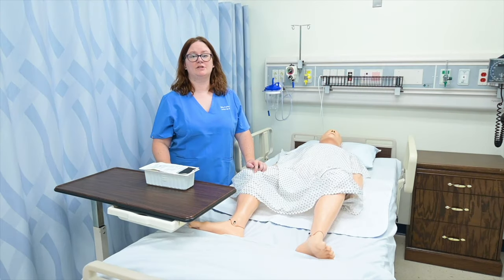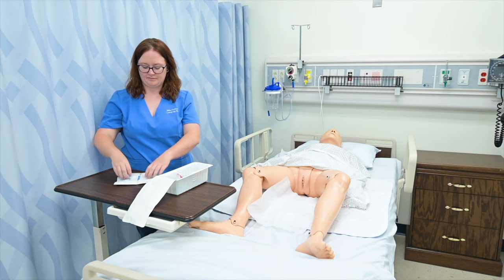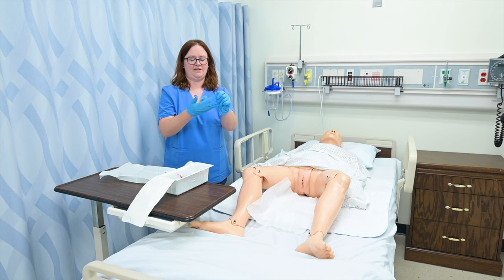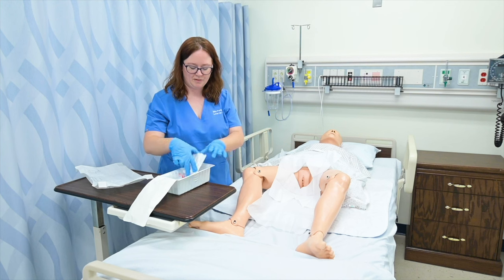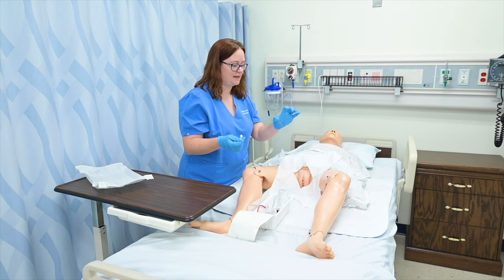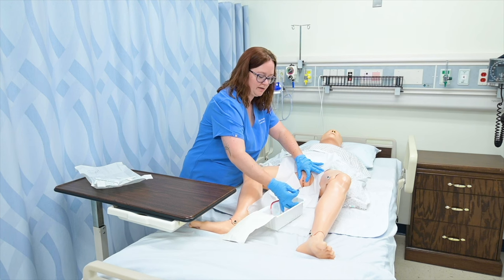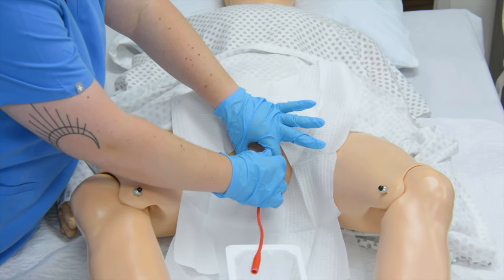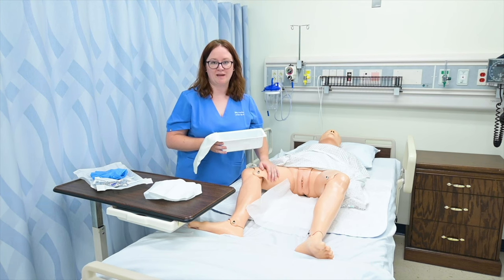Straight Catheter Insertion on Female: Clinical Nursing Skills | @LevelUpRN​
Ellis demonstrates how to insert a straight (or intermittent) urinary catheter on a patient with a vagina.

Our Critical Nursing Skills video tutorial series is taught by Ellis Parker MSN, RN-BC, CNE, CHS and intended to help RN and PN nursing students study for your nursing school exams, including the ATI, HESI and NCLEX.

00:00 What to expect from Straight Catheter Insertion on Female
00:24 Positioning patient
00:40 Opening the tray
00:55 Positioning the drape
1:10 Sterile gloving
2:20 Fenestrated drape
2:30 Preparing tray
3:16 Cleaning the labia
4:03 Inserting the catheter
4:43 Removing the catheter

🚨 🩺 Don't miss out on the deal of a lifetime! 🚀 Purchase the Ultimate Nursing School Survival Kit and unlock a whole YEAR of FREE Level Up RN Membership, PLUS access to Flashables - Digital Nursing Flashcards - NCLEX Edition for an entire year - all on the house! 🙌
💪 Don't wait, grab your kit today and level up your nursing journey! 🌟

Want more ways to MASTER Clinical Skills? Check out our flashcards & videos!